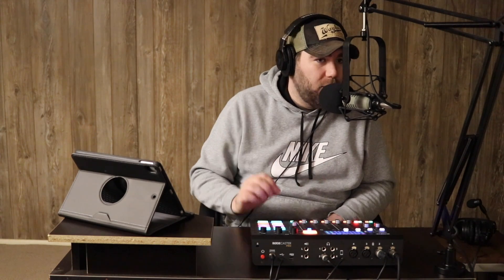Rodecaster Pro with EV RE20 and Audio Technica BPHS 1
I've got a couple of broadcast standard microphones hooked into my Rodecaster Pro, and we're going to see how they stack up against each other.